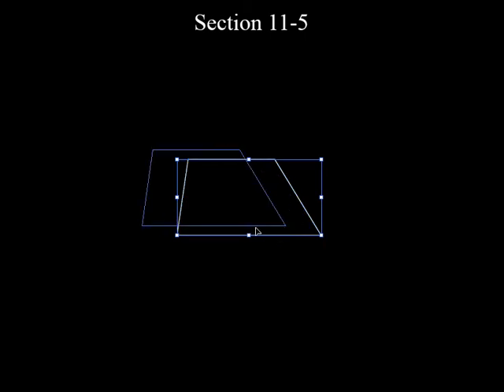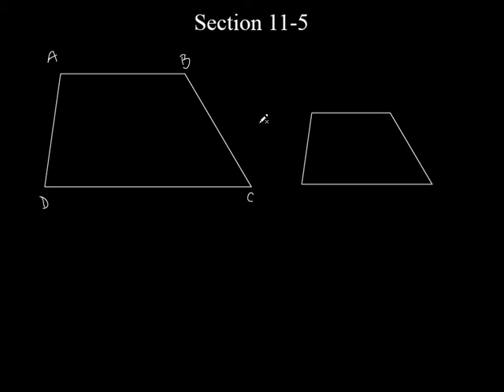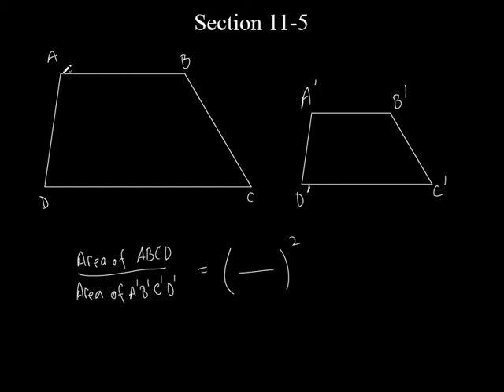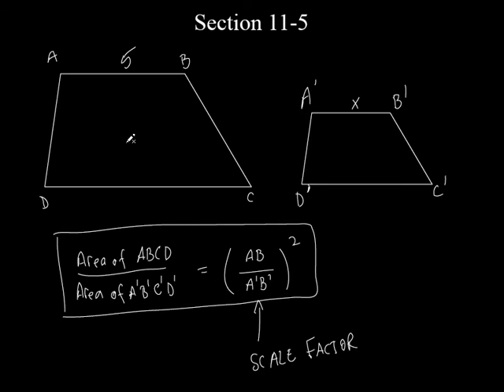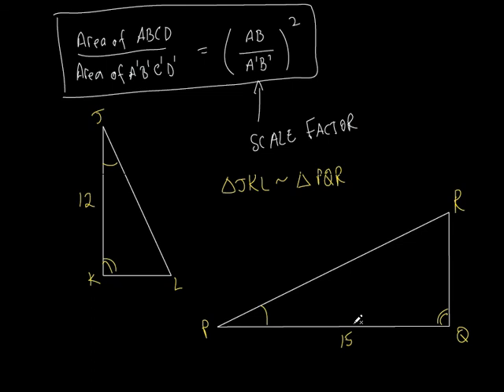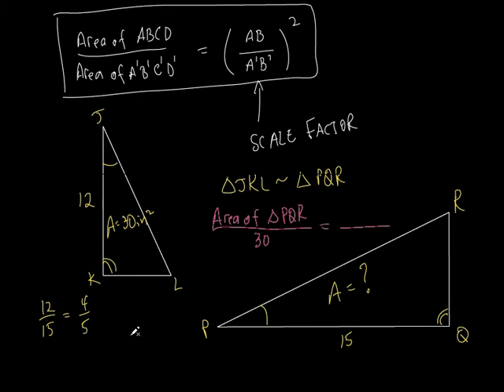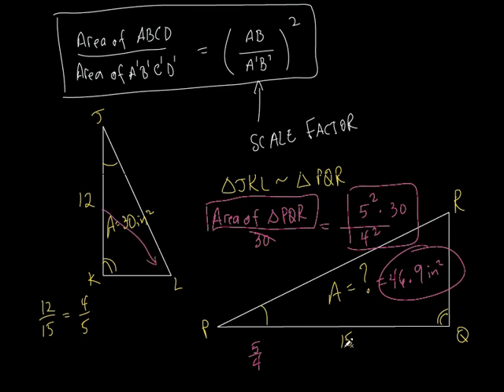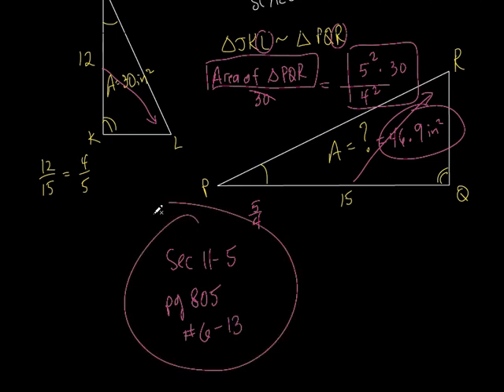1 Sec 11 5 Areas of Similar Figures